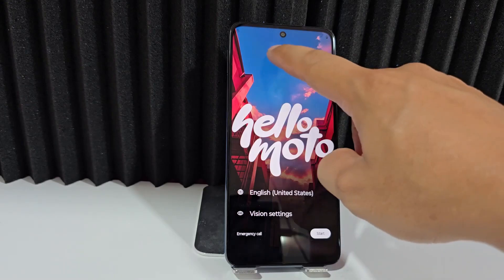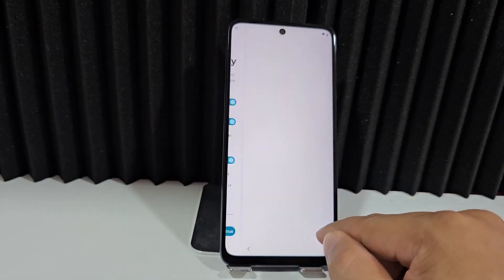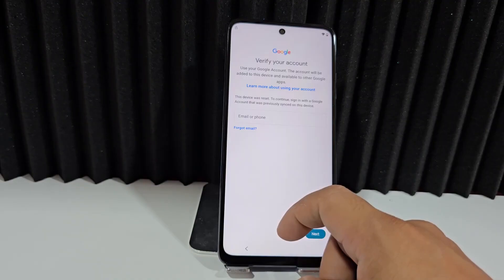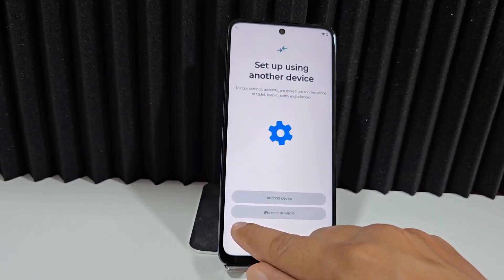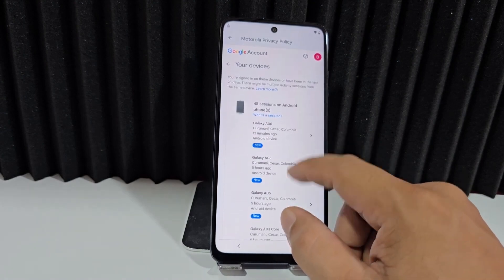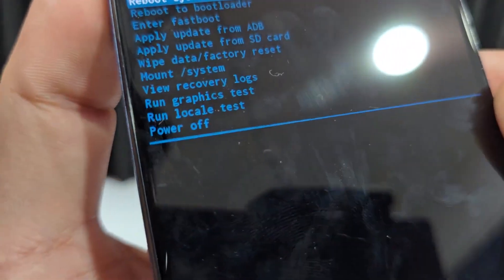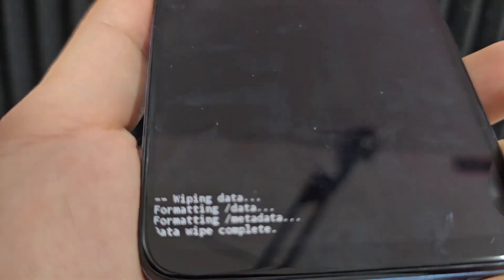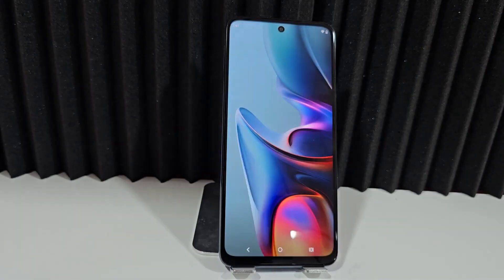NEW METHOD Unlock Motorola FRP bypass (ANDROID 16 - 15 - 14)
Passfab Android Unlock ): Método nuevo para eliminar FRP en Motorola. Desbloquea tu cuenta Google de forma eficaz.

In this video tutorial, we'll explain step-by-step how to unlock a motorola moto phone with a password, FRP bypass account, Google unlock, remove or delete any Google account on Motorola without a PC, remove any forgotten pattern or password, or Android screen lock.

#1 FRP WITHOUT PC MOTOROLA

#2 FRP MOTOROLA ANDROID 16-15-14